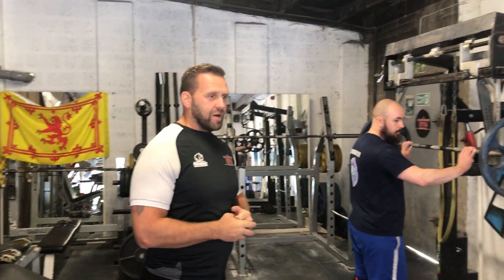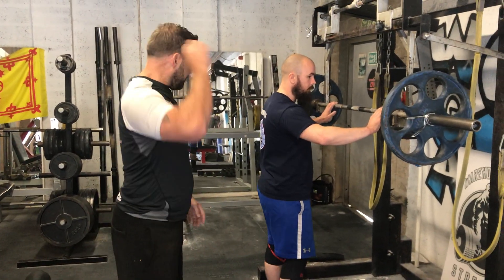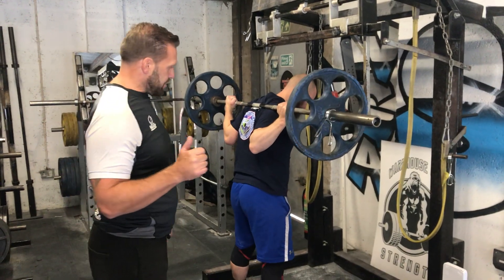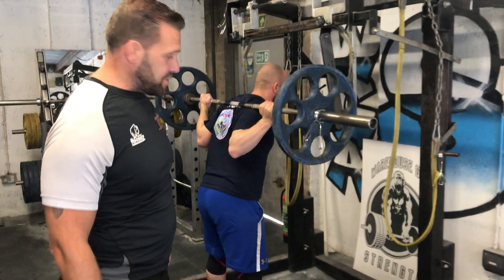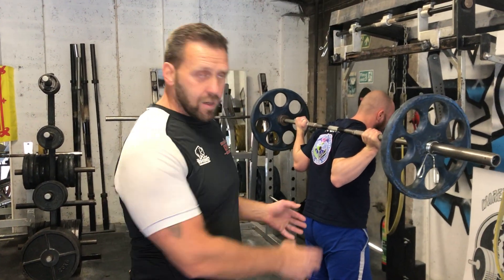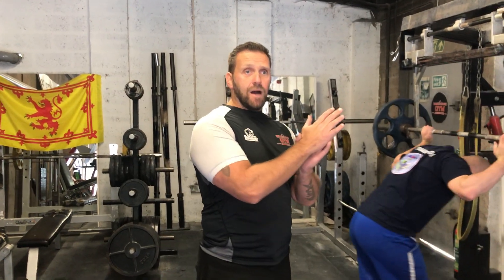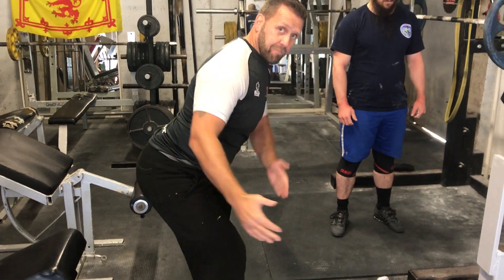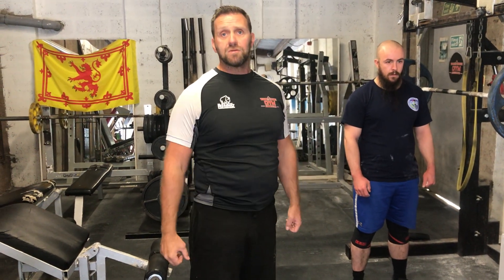WGA Gym owner Lee,coaches the ‘Lo-Bar Squat’